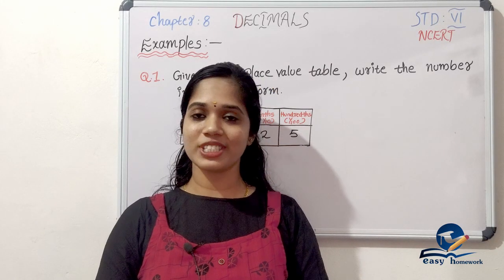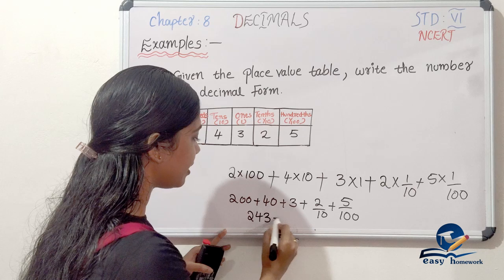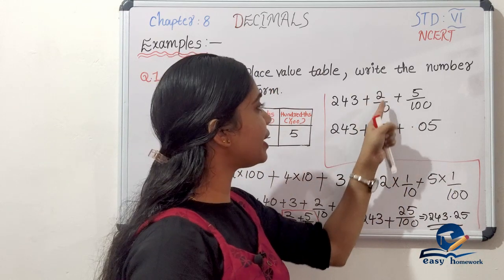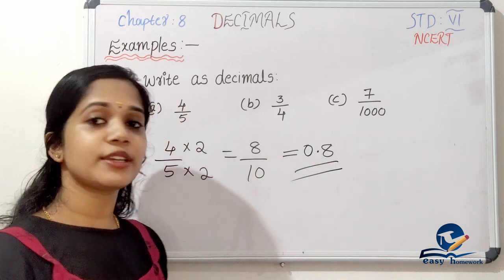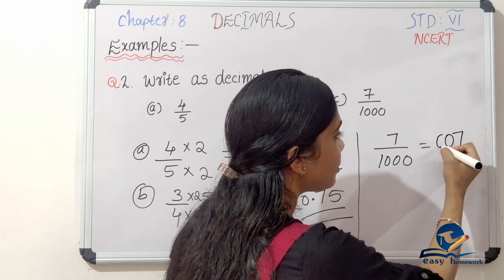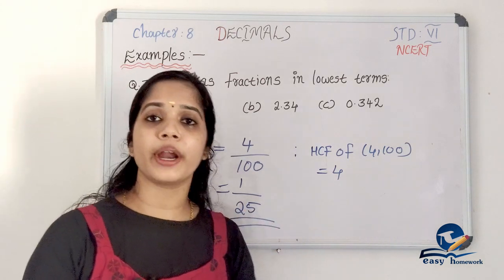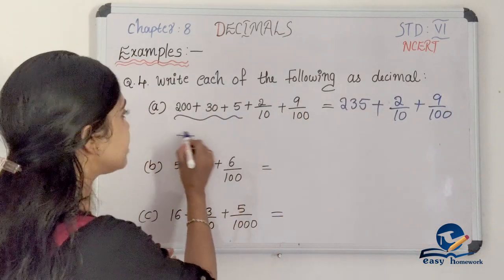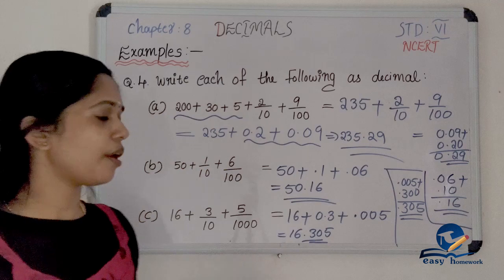DECIMALS || CHAPTER 8 || PART 4 || CBSE MATHEMATICS SOLUTIONS FOR CLASS 6 in Malayalam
NCERT MATHEMATICS CHAPTER  8 SOLUTIONS FOR  CLASS 6 IN MALAYALAM
This video is useful for both parents and students.
This video introduce decimal numbers .